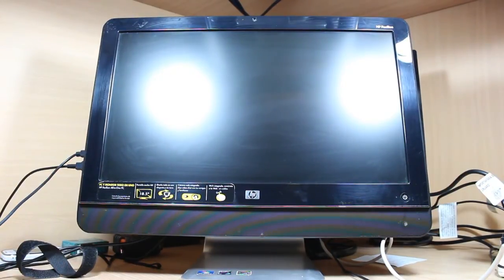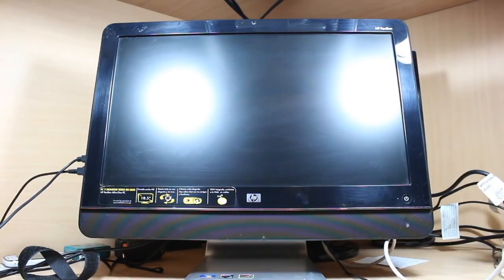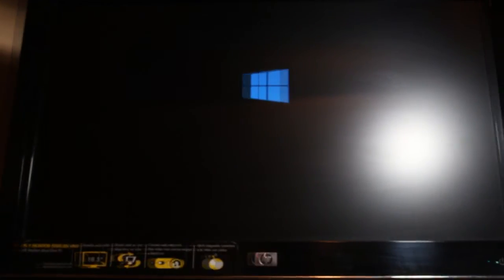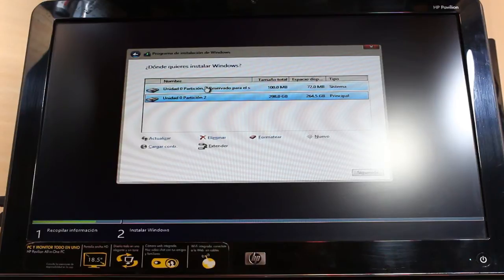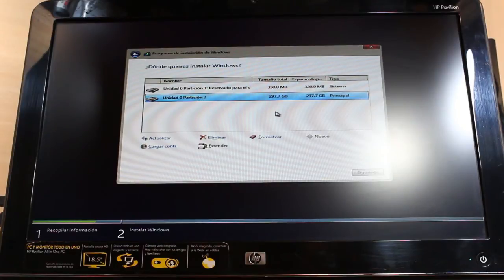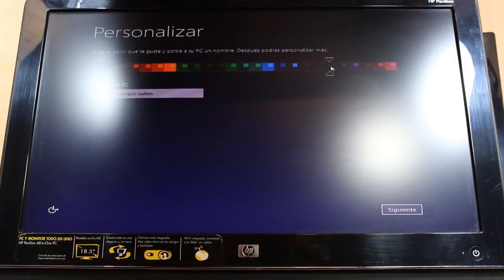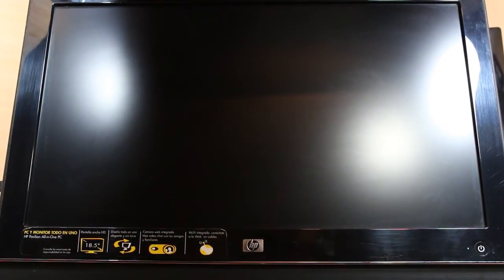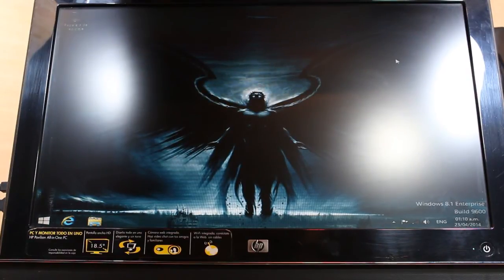Windows 8.1 install to HP All in one